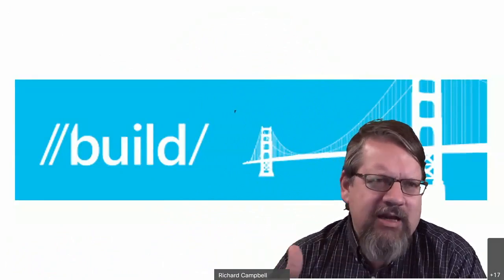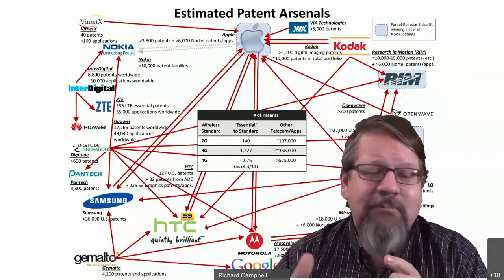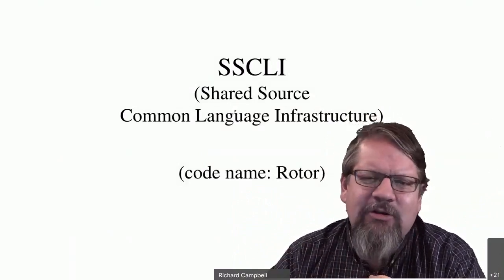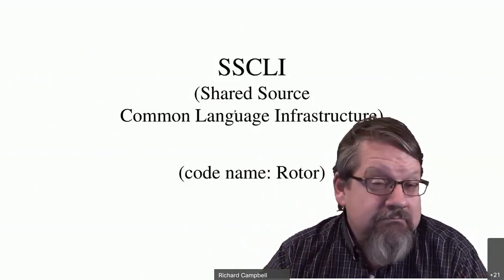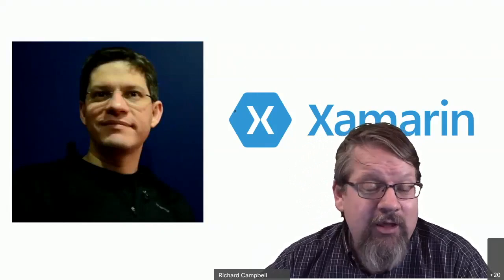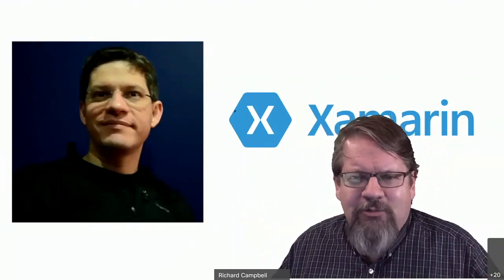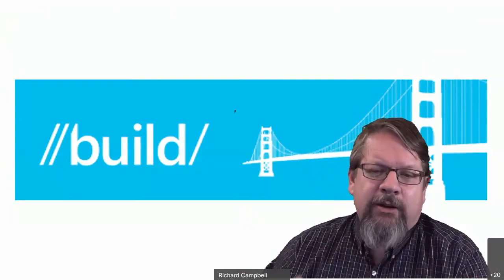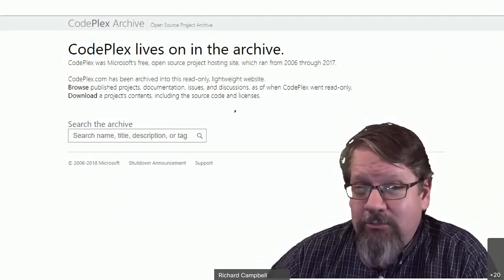When Open Source Came to Microsoft - Richard Campbell - NDC London 2021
Today Microsoft seems to have open-source running through its veins - but it wasn't always that way! So what changed? Join Richard Campbell as he takes you on a ride through the various moments in Microsoft history that led to its current focus on open source. The path to open source was not a straight line, but the twists and turns are what makes the story great!